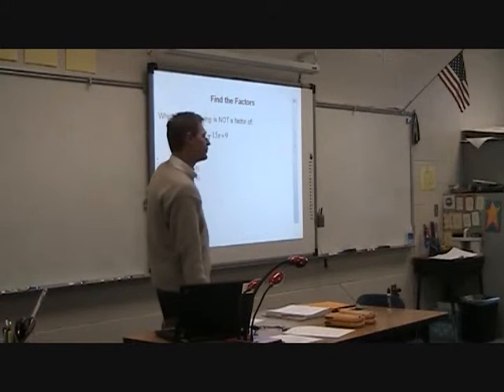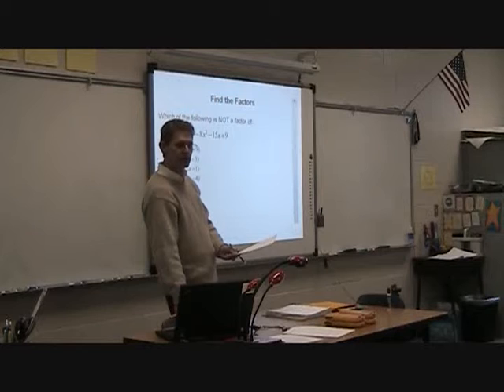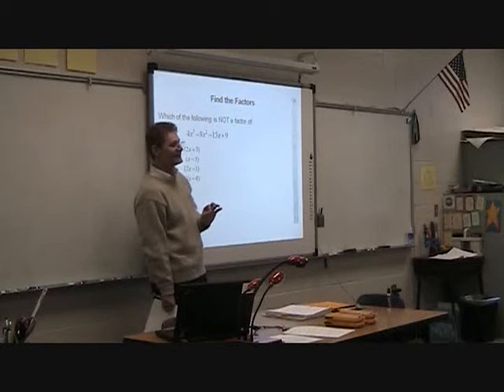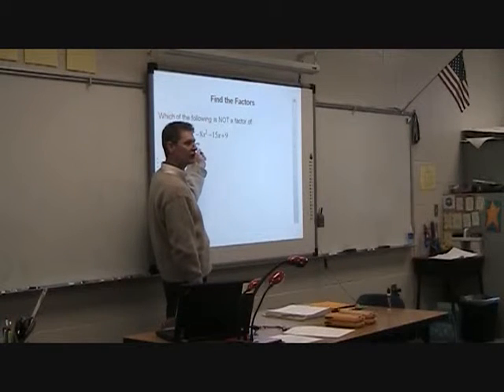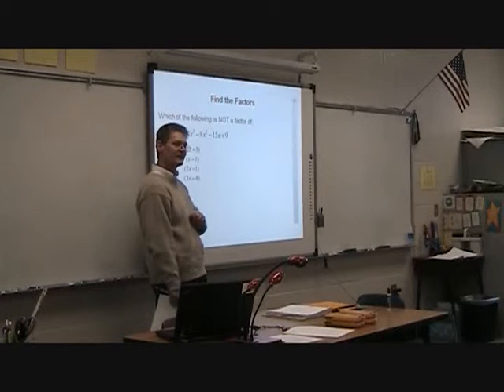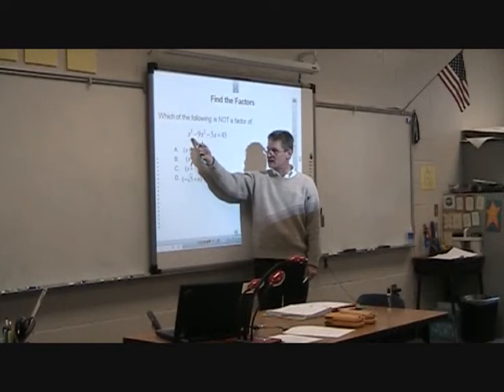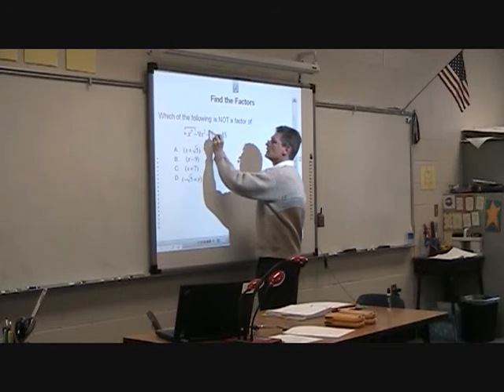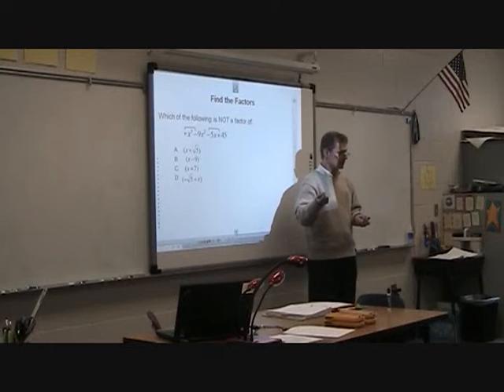Observation II Part 1